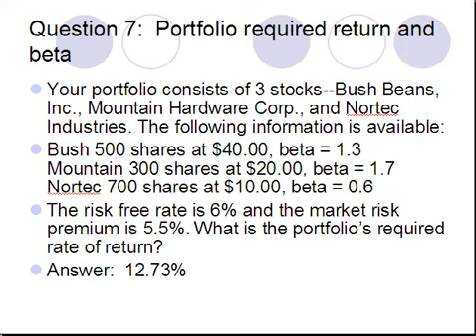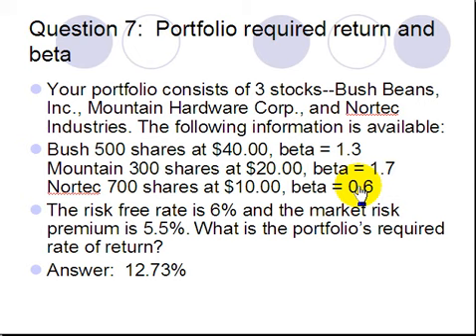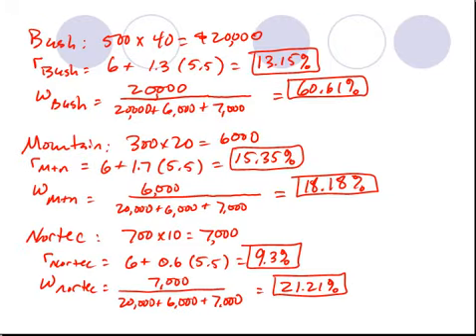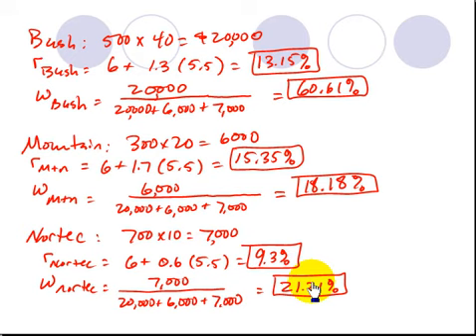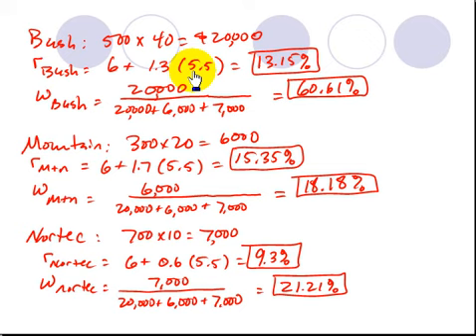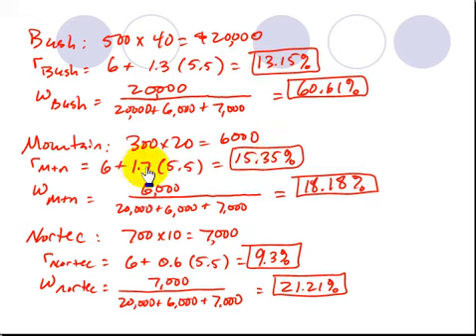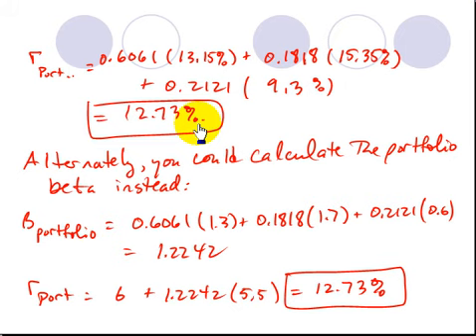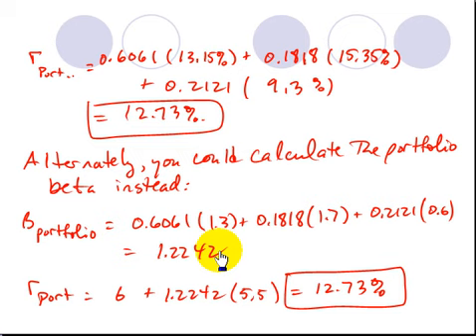BA II Plus portfolio return and beta of the portfolio